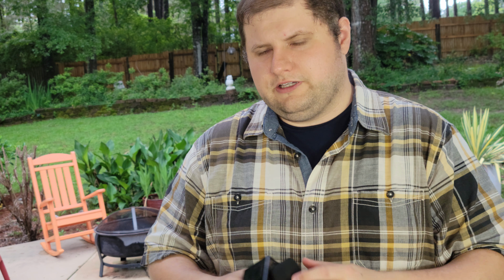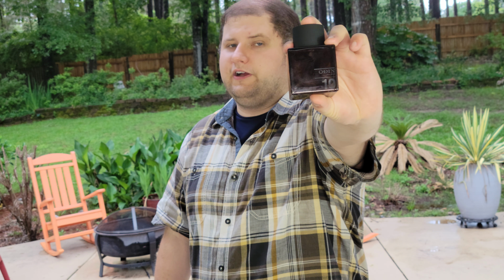Underrated And Incredible Woody Fragrance - Roam 10 By Odin New York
Have you explored this fragrance house or tried this perfume ?